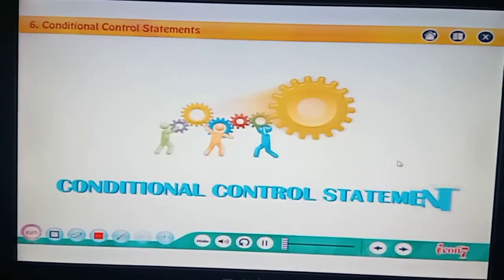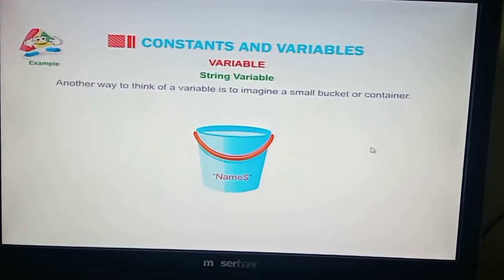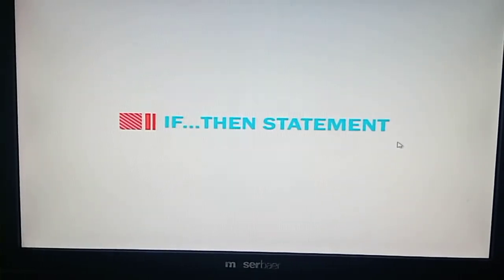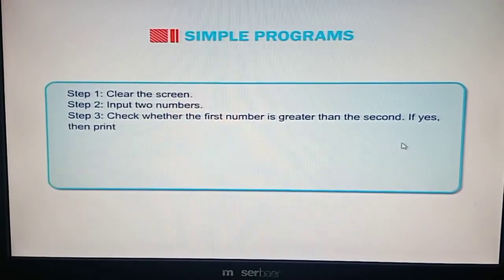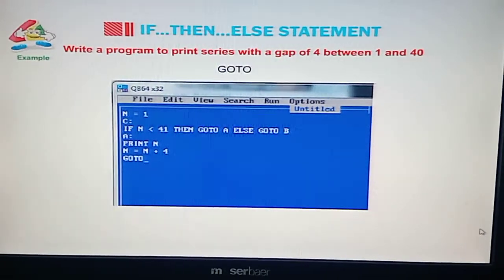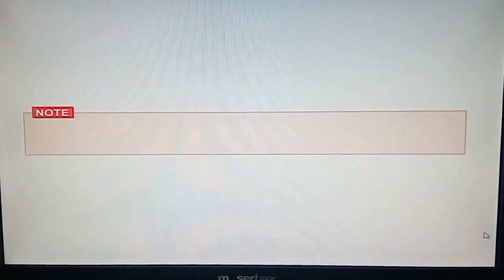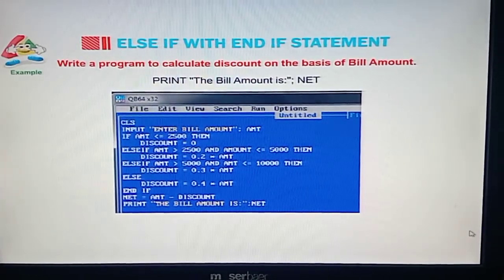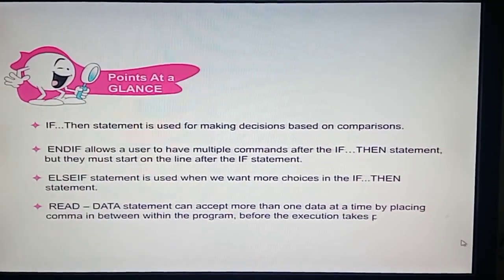Std 7th 6th lesson